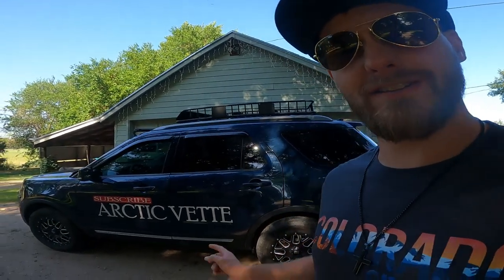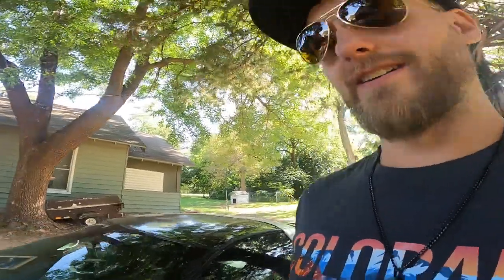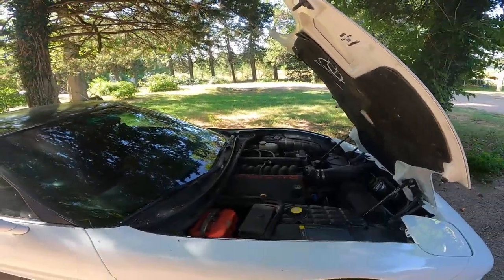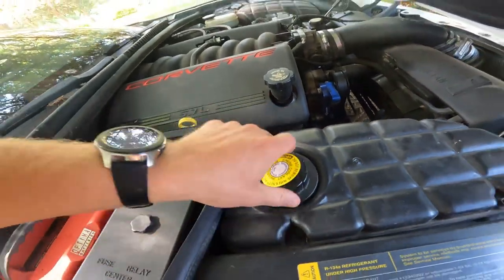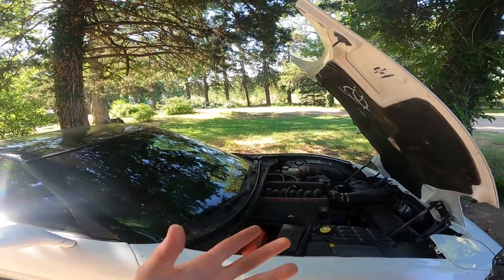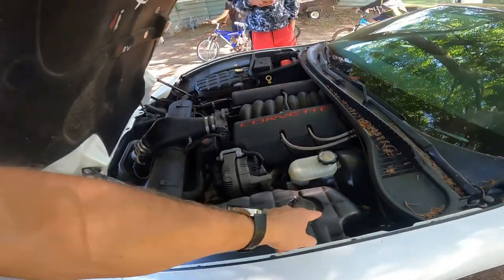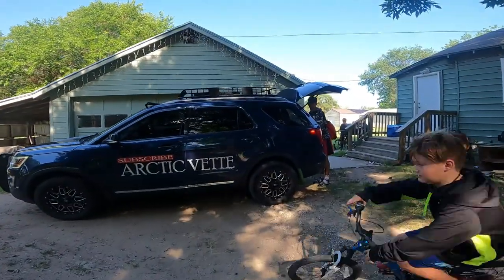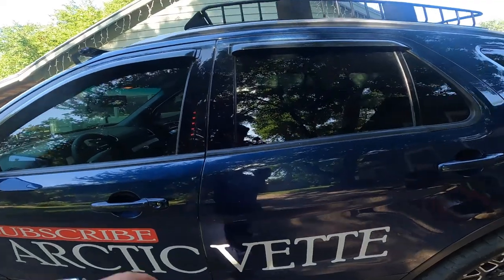Corvette overheats on Drive - Daily Vlog